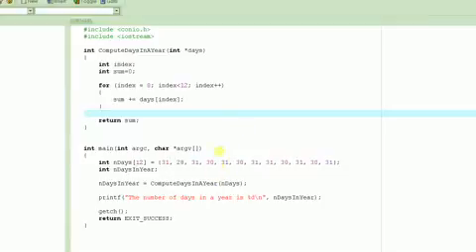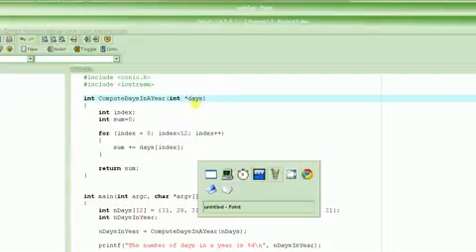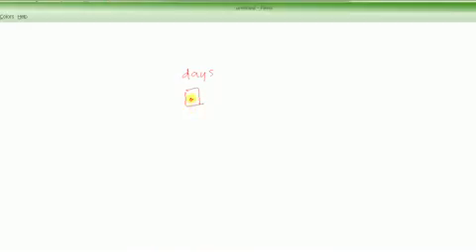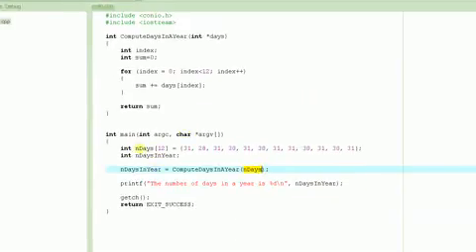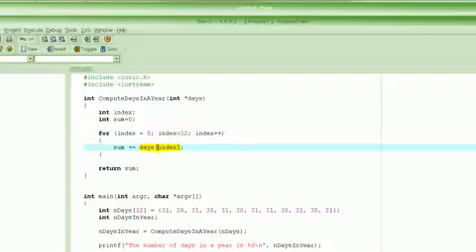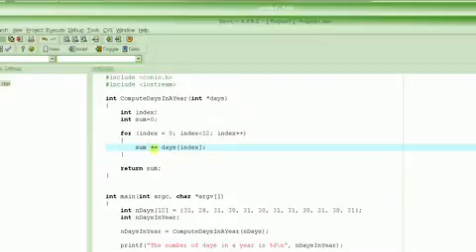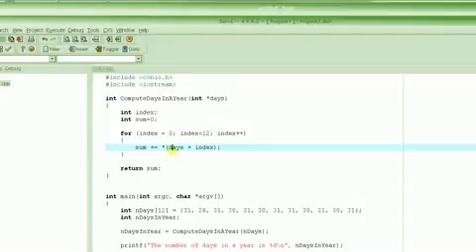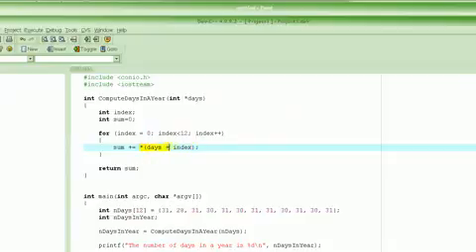C Programming Tutorial with g.KARLOS - Passing Arrays to Functions Part 5 HD